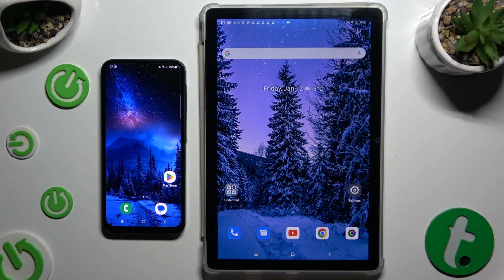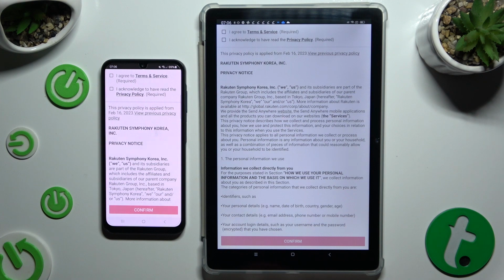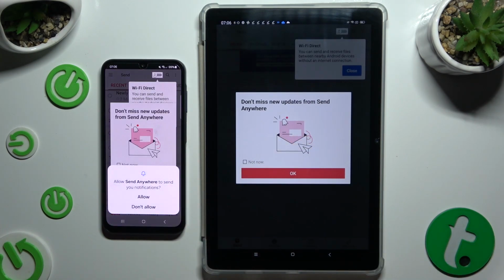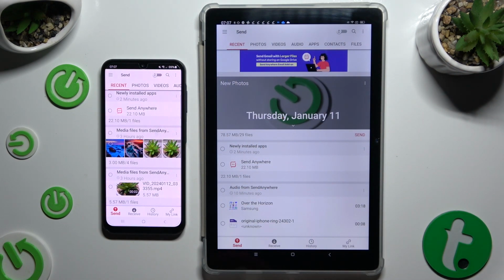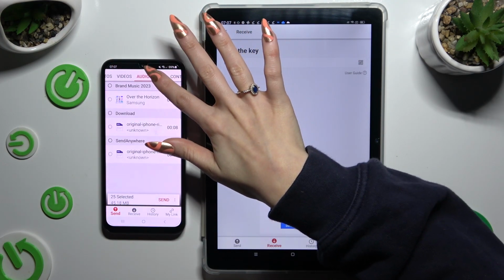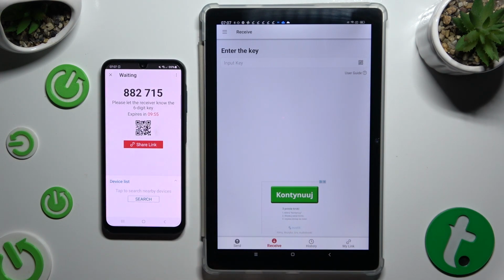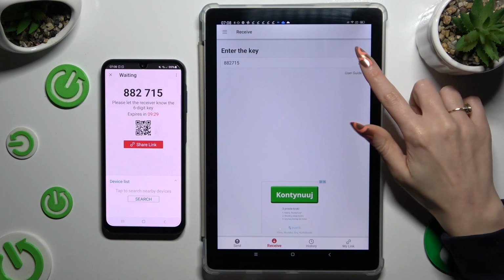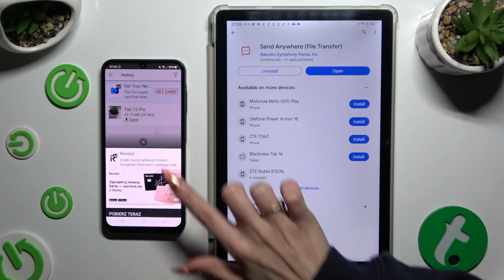How to Transfer Files from Android Device to BLACKVIEW Tab 12 Pro? - Send Anywhere App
You can easily transfer files between an Android device and a BLACKVIEW Tab 12 Pro using the Send Anywhere application. Users can easily exchange photos, videos, documents, and much more with the BLACKVIEW Tab 12 Pro app, which contains detailed instructions on how to transfer files between an Android device and the BLACKVIEW Tab 12 Pro.

What are the advantages of using Send Anywhere for transferring files between an Android device and BLACKVIEW Tab 12 Pro?
Can Send Anywhere handle various file formats, such as images, videos, and documents, during the transfer process?
How do you download and install Send Anywhere on both the Android device and the BLACKVIEW Tab 12 Pro?
Is it possible to transfer multiple files simultaneously from an Android device to BLACKVIEW Tab 12 Pro using Send Anywhere?
What are the recommended steps for selecting and preparing files on the Android device before initiating the transfer?